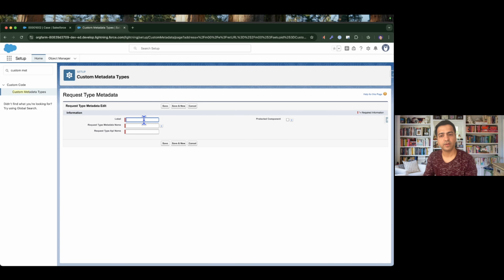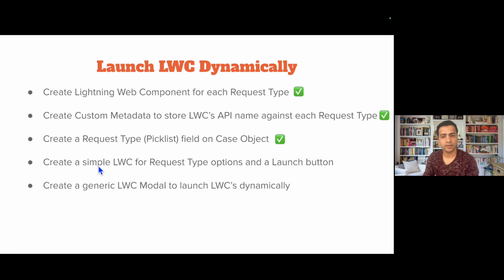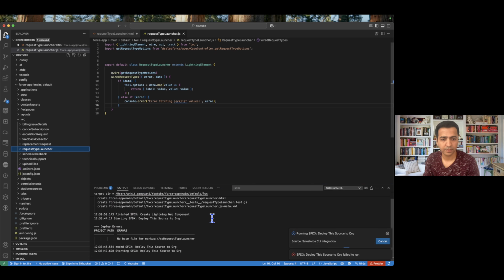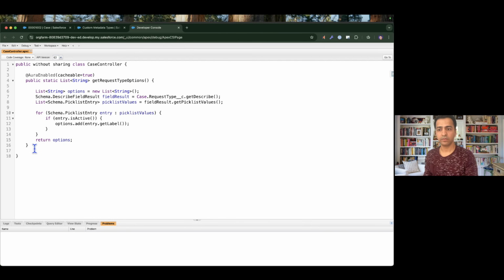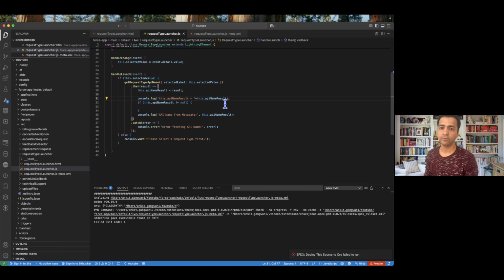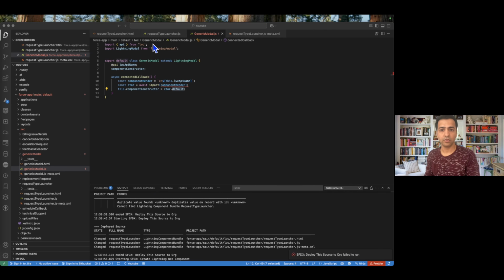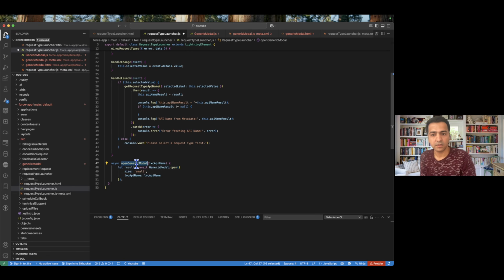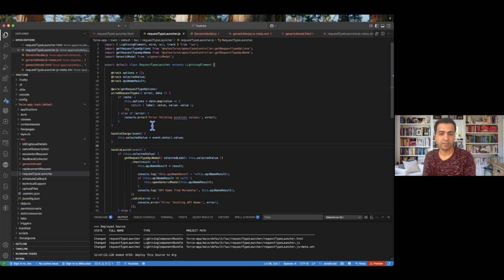Launch LWC Dynamically | Dynamically Instantiate Lightning Web Components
In this episode, I show you how to launch Lightning Web Components (LWC) dynamically based on user input or record data. We’ll use a picklist field on the Case object to control which LWC is instantiated at runtime—creating a smarter, modular, and highly responsive user experience.

Whether it's technical support, billing, or document uploads, learn how to build a flexible UI that loads only what’s needed. Perfect for enhancing page performance and user engagement.

👉 Includes Apex, dynamic component loading, and clean UI practices.

Let's stay in touch and grow together on this Salesforce journey!

If you're learning something valuable from this series, consider buying me a coffee ❤️

🔔 Don’t forget to:
📤 Share with your Salesforce network